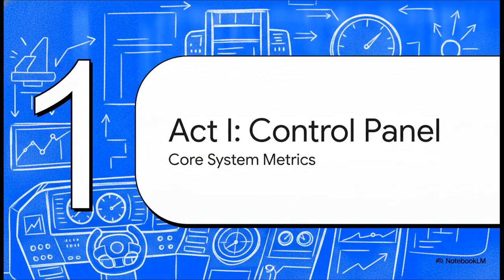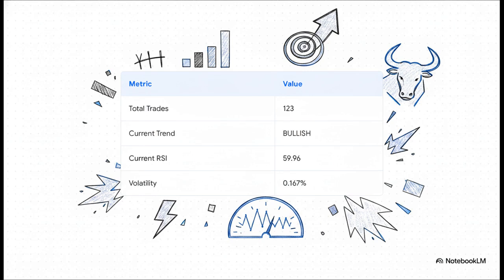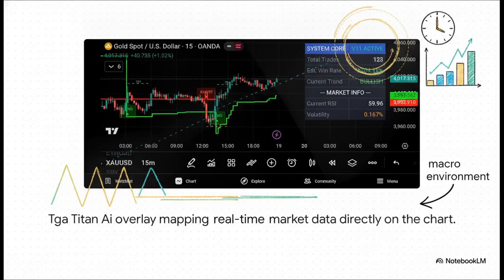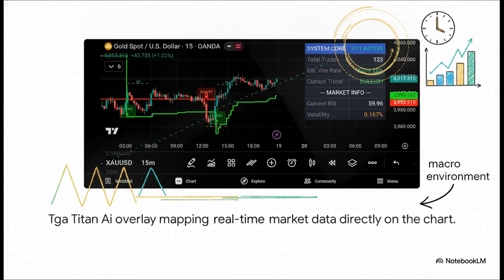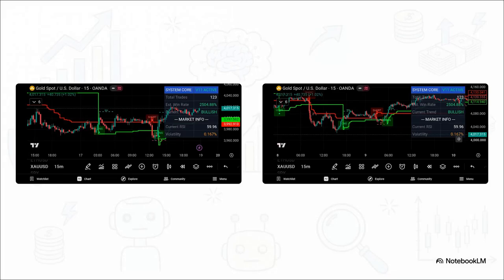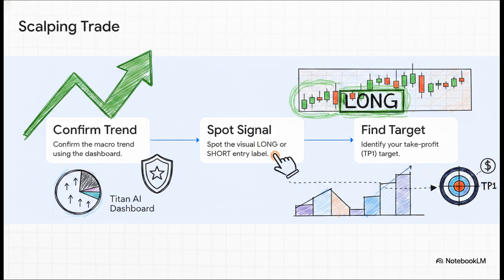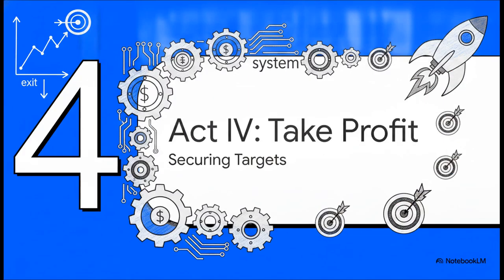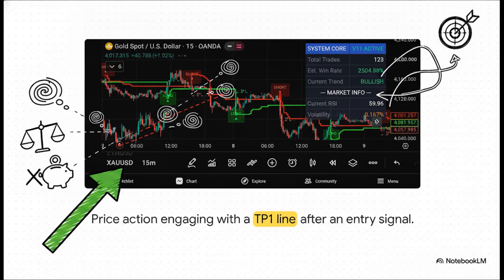19 July 2026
Remove the guesswork from your trading. The TGA TITAN AI Dashboard V1 is a complete, all-in-one TradingView indicator designed to give you crystal-clear entry signals, dynamic take-profit targets, and a real-time market overview directly on your chart.
Optimized for high-volatility assets like Gold (XAUUSD) and Bitcoin (BTC), this system combines a highly tuned trend-following engine with a sleek, non-intrusive on-chart dashboard so you have all the data you need at a glance.
🔥 Key Features
Precision Entry Signals: Get clear, actionable LONG (▲) and SHORT (▼) labels printed directly on your chart the moment the trend shifts.
Dynamic Take-Profit Targets: Stop guessing where to exit. The indicator automatically calculates and plots Take Profit levels (TP1 & TP2) based on real-time market volatility (ATR).
Real-Time Market Dashboard: A sleek, built-in UI panel sits cleanly in the corner of your screen, displaying:
Current Trend Status (Bullish or Bearish)
Estimated Win Rate & Total Trades taken by the system
Live RSI (Relative Strength Index) to instantly spot overbought/oversold conditions
Current Market Volatility percentage to gauge momentum
Visual Trend Lines: Follow the market flow with color-coded, stair-step trailing stop lines (Green for Up-trends, Red for Down-trends).
Fully Customizable: Easily adjust ATR periods, trend multipliers, and TP scaling directly in the indicator settings to fit your personal trading style and preferred timeframes.
Day traders and scalpers looking for visual clarity.
Swing traders who want automated dynamic take-profit targets.
Anyone tired of cluttered charts who wants a clean, unified dashboard.
Instant access to the TGA TITAN AI Dashboard V1 indicator.
(If selling source code): The complete, unlocked Pine Script source code. You own it forever.
(If selling Invite-Only access): Lifetime/Monthly invite-only access to the script on your TradingView account.
Apply the indicator to your favorite chart (Works best on 15m, 1H, and 4H timeframes).
Wait for a LONG or SHORT signal label to appear.
Set your stop loss behind the colored trailing-trend line.
Take profits when price hits the dashed TP1 target line on your chart!